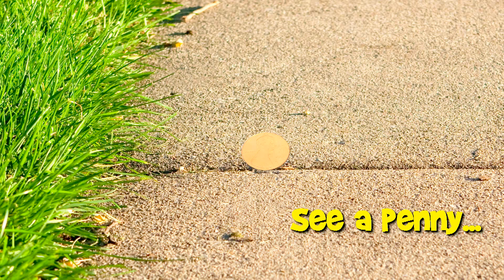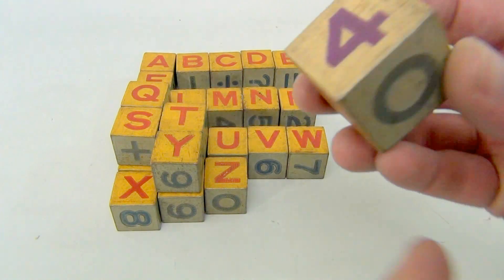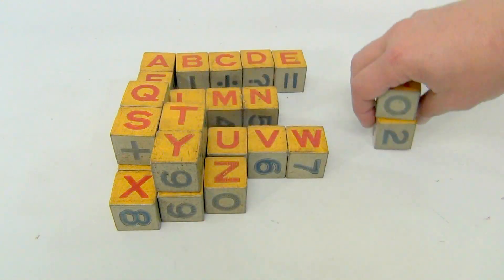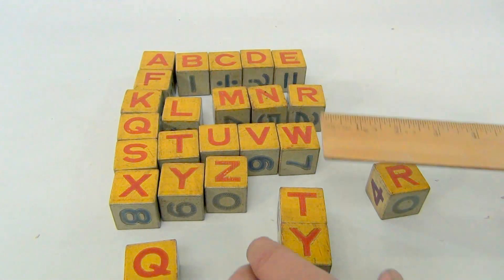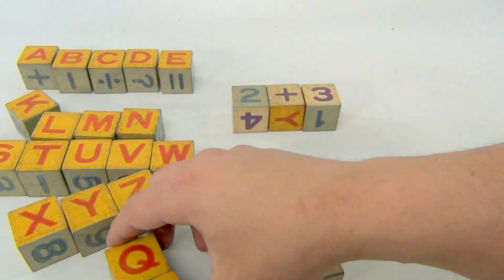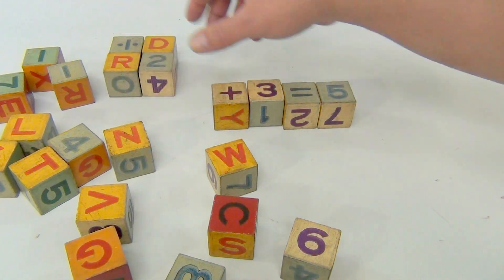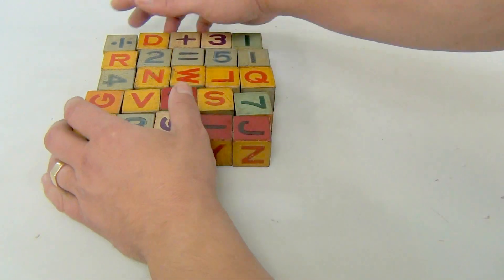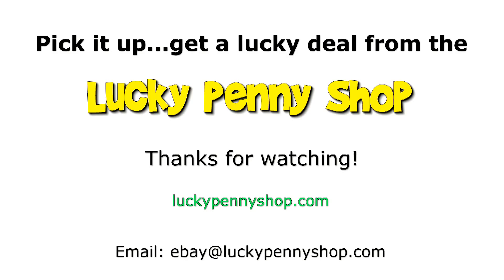Antique Children's Color Alphabet Baby Blocks, Numbers, Math Equations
​​​Watch our product feature video for Antique Children's Color Alphabet Baby Blocks, Numbers, Math Equations.